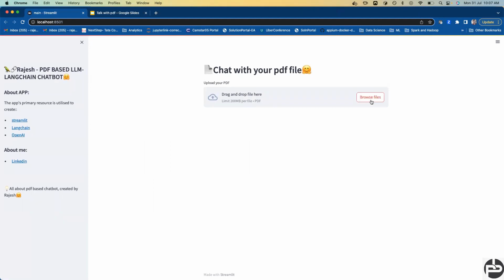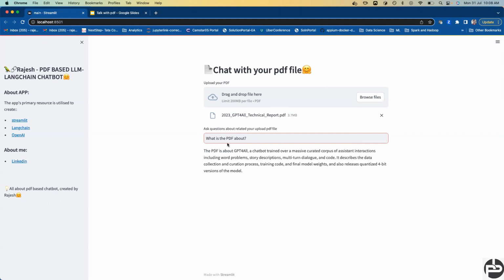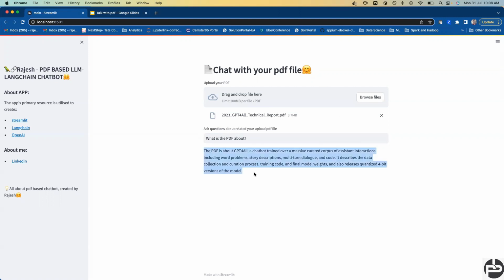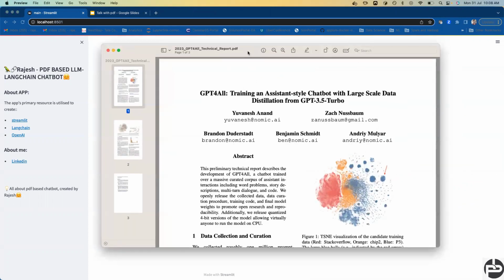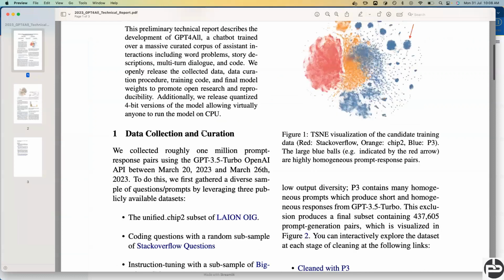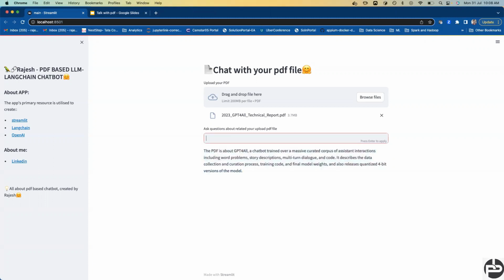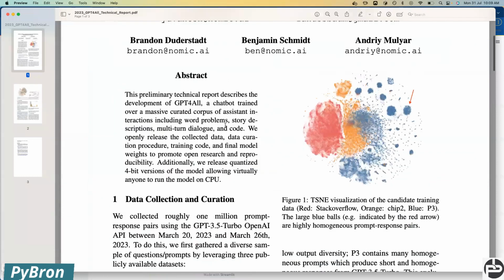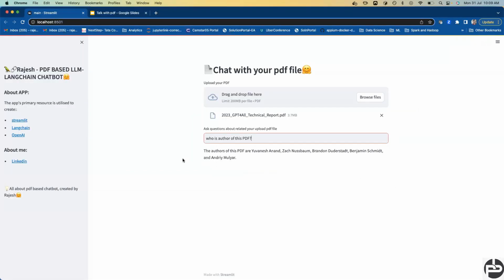Demo of END to End Application | Chat with PDF |#1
Tools and library used

1. Open-ai - Generative Model(we can use in house language model as well like flan T5-XXL but only problem, it quite expensive to host.
2. PyPDF:- It is used to read the PDF.
3. Langchain:- It is framework which have some in-build function which help to call 3rd party library , memory, conversation chain many more things.
4. Streamlit:- it is open source library to build interactive UI.
5. upyter Notebook:- to do some research